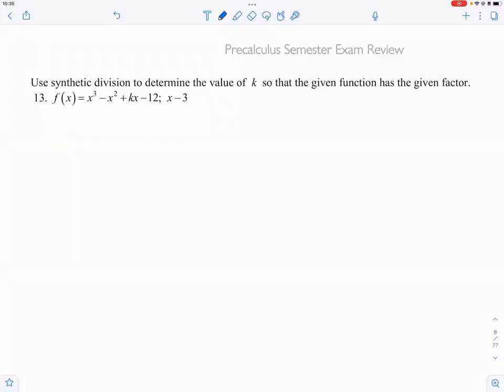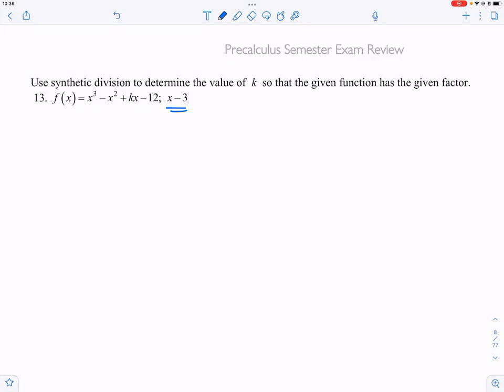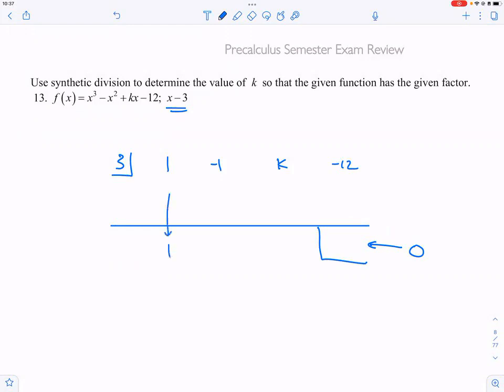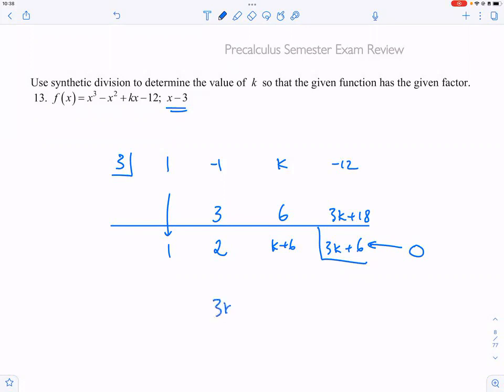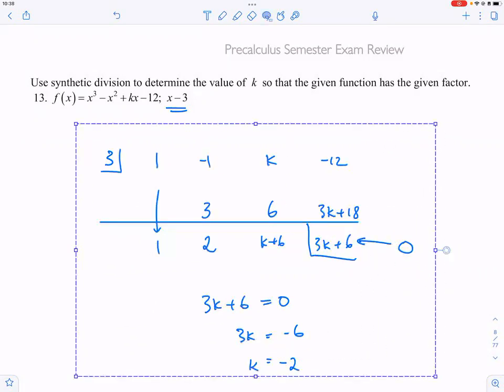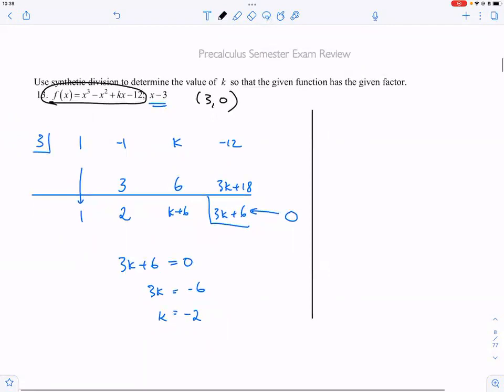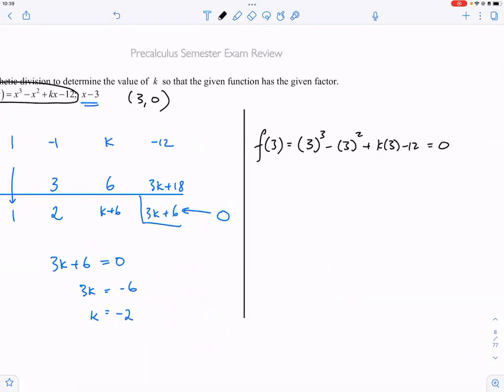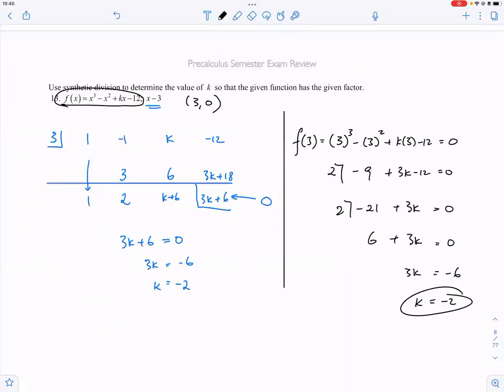[PreCal] Exam Review Question 13